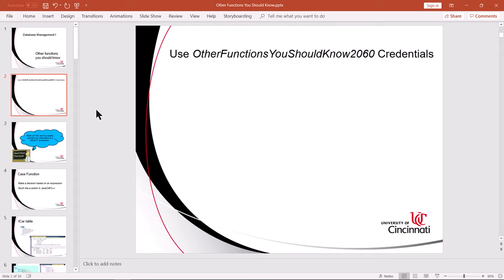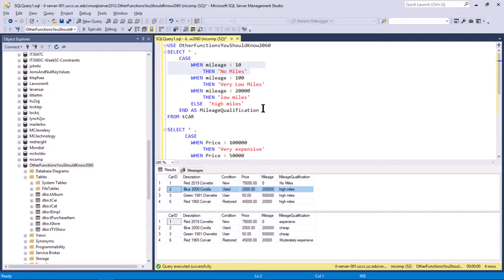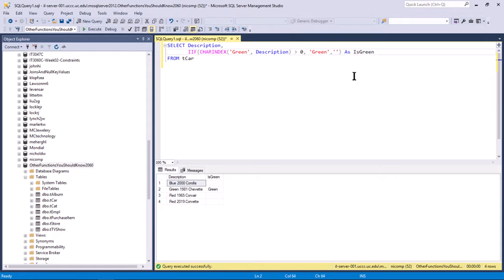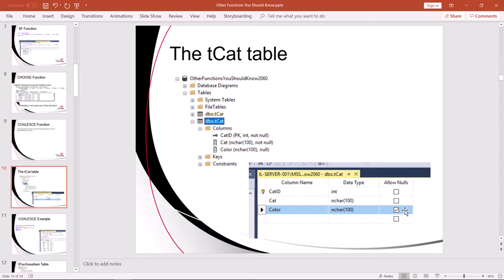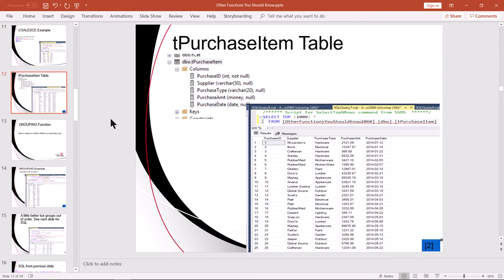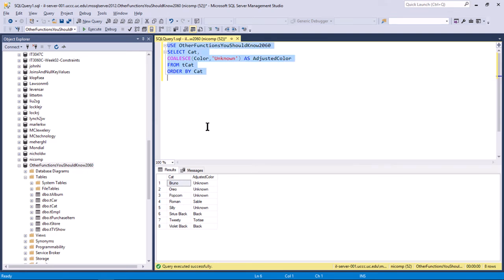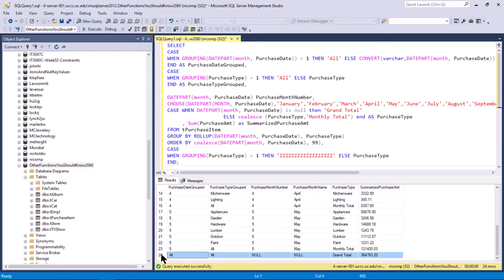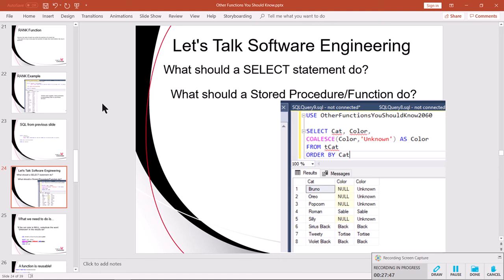Other Functions You Should Know - Part 1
Cool functions that rank and generate sub totals and make decisions